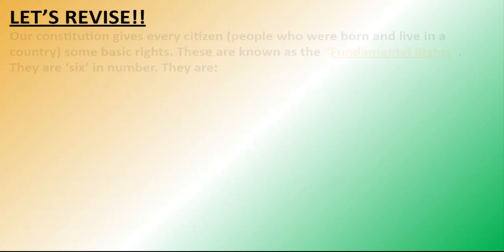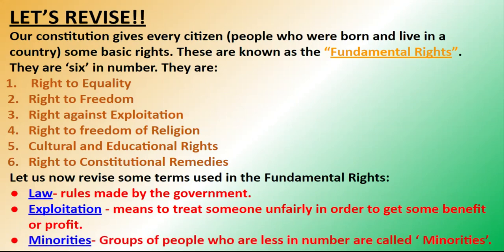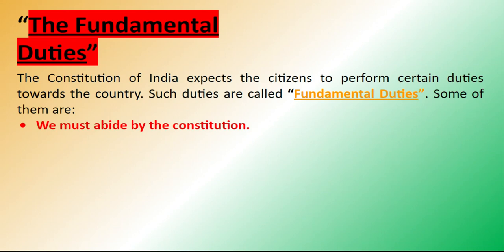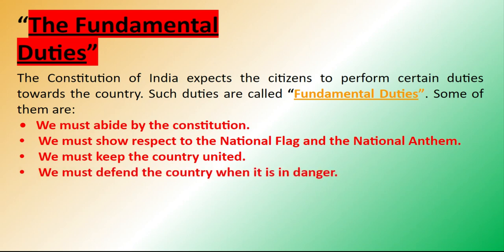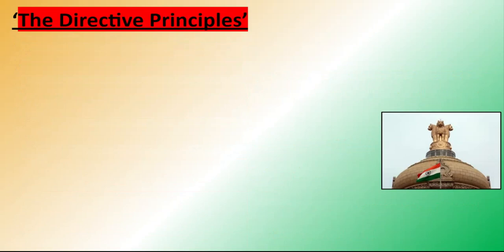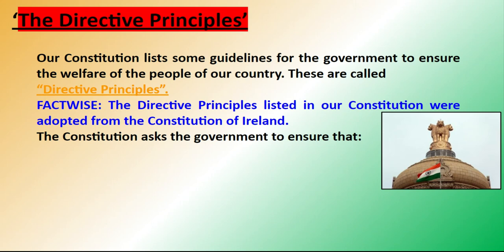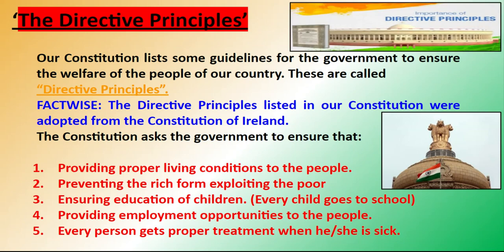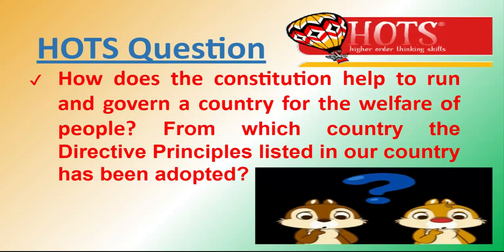CHAPTER 18: OUR RIGHTS AND DUTIES (2)